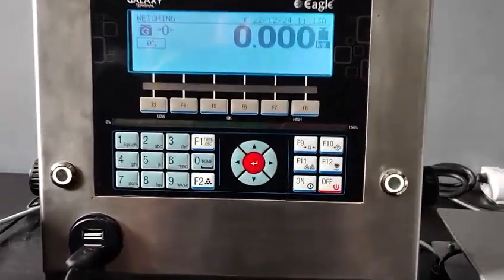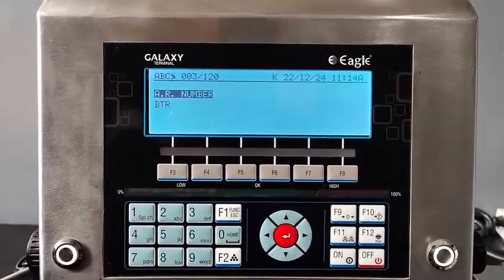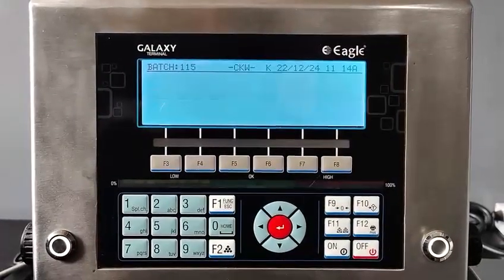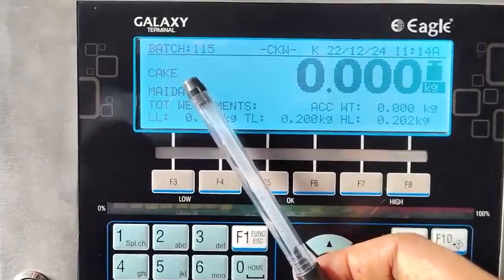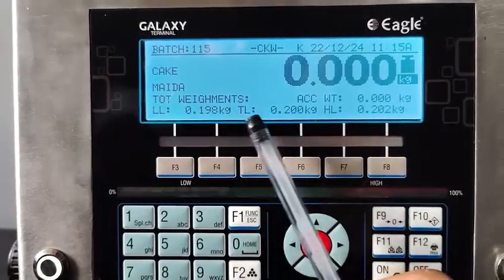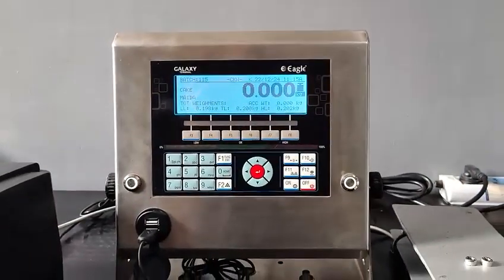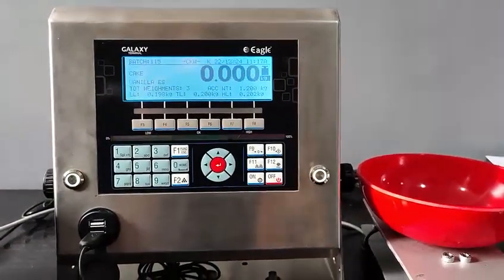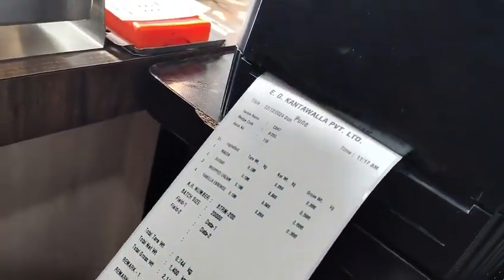Eagle Galaxy Terminal: Guide to CKW Recipe Formulation with Label & Report Printing | Weighing Scale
Key Timestamps:

0:33 - How to select the CKW Formulation mode in the settings.

0:52 - Starting a new batch and entering batch information.

1:13 - Recalling a pre-programmed recipe (e.g., "Cake").

1:22 - Understanding the recipe display: ingredient name, target weight, and high/low limits.

1:40 - Weighing the first ingredient and printing an individual label.

2:11 - Reviewing the detailed single-ingredient printed label.

2:35 - Weighing subsequent ingredients in the recipe.

3:52 - Ending the batch and printing the final reports.

4:07 - Comparing the individual ingredient labels.

4:38 - Reviewing the comprehensive summary report from the dot-matrix printer.

The Eagle T-CK Series is a high-precision digital counting scale designed for efficiency and accuracy in commercial and industrial environments. Engineered for tasks where both weight and quantity are critical, this scale simplifies inventory management, packaging, and stock-taking processes. Its user-friendly interface and rugged construction make it an indispensable tool for any business that handles small, uniform parts.

Key Features:

Three-Window Backlit Display: Simultaneously shows Total Weight, Unit Weight (Piece Weight), and Total Count, providing all necessary information at a glance.

Full Numeric Keypad: Allows for easy and quick entry of known unit weights or sample sizes for accurate counting.

High-Precision Load Cell: Delivers reliable and repeatable accuracy, ensuring your counts are consistent every time.

Durable Construction: Features a robust body and a stainless steel platter, built to withstand the demands of daily use in busy environments.

Essential Functions: Includes keys for Tare (T), Zero (Z), and Memory (M+/MR) to streamline the weighing and counting workflow.

Ideal Applications:

Inventory and Stock Management

Counting components in electronics or hardware stores

Packaging and shipping departments

Retail environments for selling items by quantity

🌌 Product Description: Eagle Galaxy Terminal (Recipe Formulation System)
The Eagle Galaxy Terminal is an advanced weighing and formulation system designed to be the intelligent heart of your production process. More than just a scale, it is a powerful terminal that manages complex recipes, ensures ingredient accuracy, and provides complete traceability for every batch. Housed in a durable stainless steel casing, the Galaxy Terminal is built for demanding industrial environments like food processing, pharmaceuticals, and chemical manufacturing.

Its core strength lies in the Check Weighing (CKW) Formulation function, which guides operators step-by-step through recipes, enforcing precise measurements against pre-set tolerances.

Key Features:

Advanced Recipe Formulation (CKW): Store hundreds of multi-ingredient recipes. The system prompts the user for each ingredient and verifies that the weight is within the specified low and high limits before proceeding.

Dual Printer Connectivity: Seamlessly connect to a thermal label printer (like TSC) to generate individual labels for each ingredient weighed, and a dot-matrix printer (like Epson) to produce comprehensive summary reports for the entire batch.

Complete Traceability & Data Logging: Records critical data for quality control, including batch numbers, recipe codes, individual ingredient weights (tare, net, gross), operator details, and timestamps.

Intuitive Menu-Driven Interface: The large, clear LCD screen and logical keypad layout make it easy to program recipes, manage settings, and operate, minimizing errors and training time.

Rugged Industrial Design: The stainless steel body protects the terminal from harsh industrial conditions, ensuring longevity and reliability.

User & Batch Management: Allows for setting up user permissions and managing multiple production batches with unique identifiers for organized record-keeping.

Ideal Applications:

Food & Beverage: Bakeries, pre-mix manufacturing, spice blending, and any process requiring strict recipe adherence.

Pharmaceuticals: Compounding and formulation where ingredient precision is paramount.

Chemical Industry: Mixing paints, resins, adhesives, and other chemical formulations.

Animal Feed Production: Ensuring balanced and accurate nutritional blends.